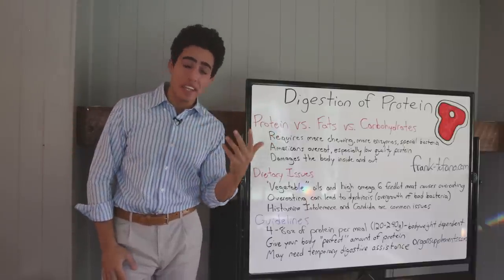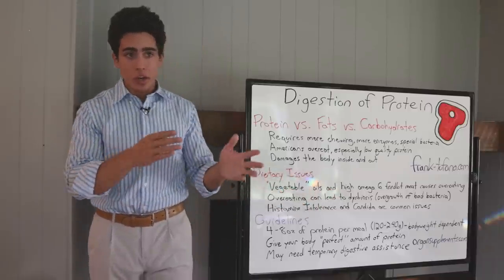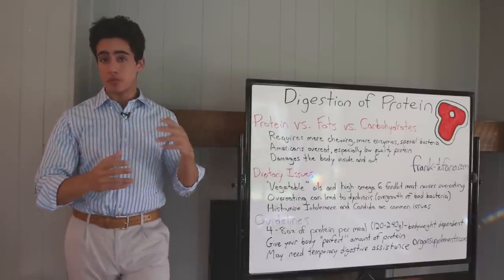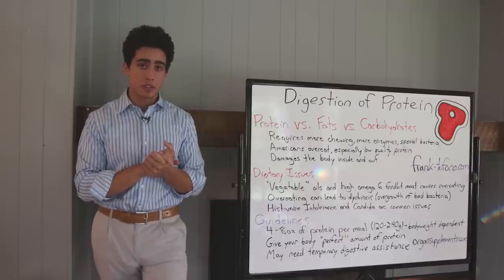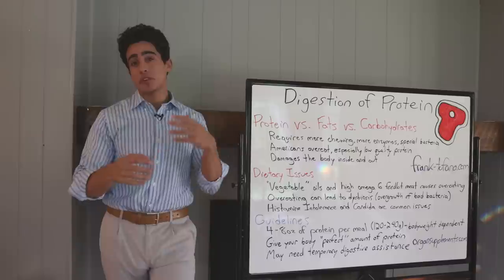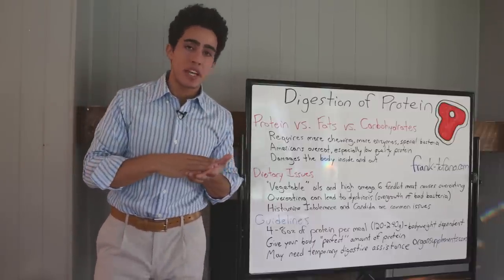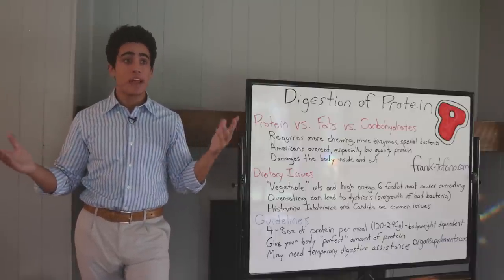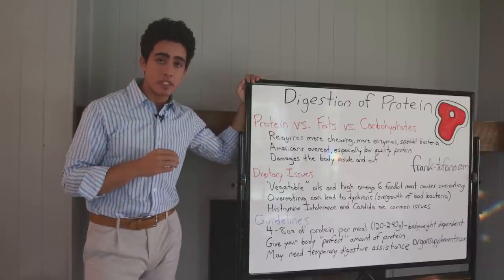Are you Eating TOO MUCH PROTEIN!?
00:00 - High Protein =/= Healthy
01:39 - Overeating is a big part of the problem
03:11 - Fresh meat is not relevant
04:19 - How much protein should we eat
06:00 - Dysbiosis loves protein
07:19 - How to help protein digestion
09:09 - Protein is by far the hardest on digestion
10:03 - Thanks for joining